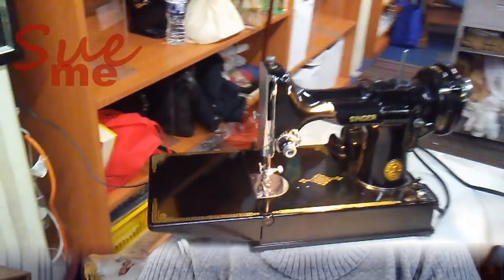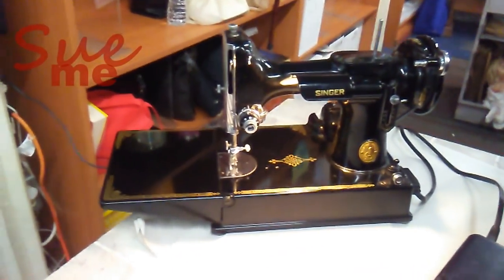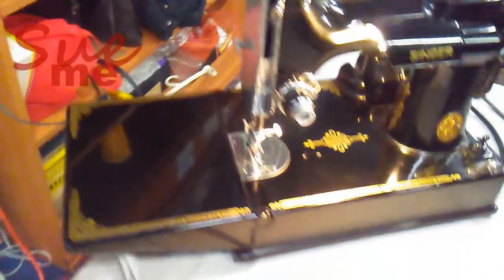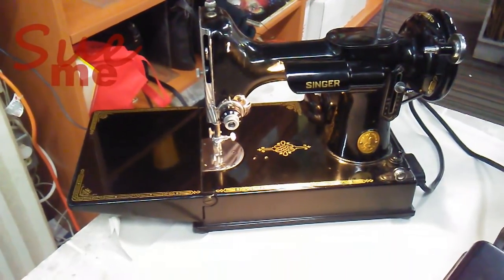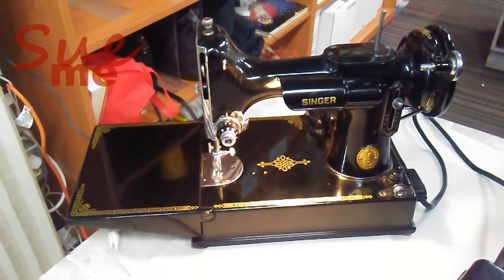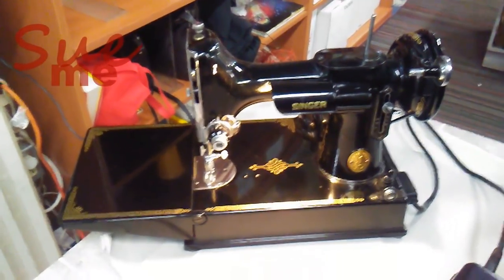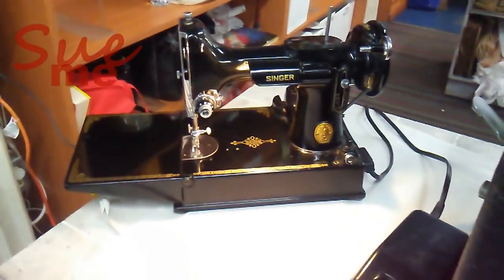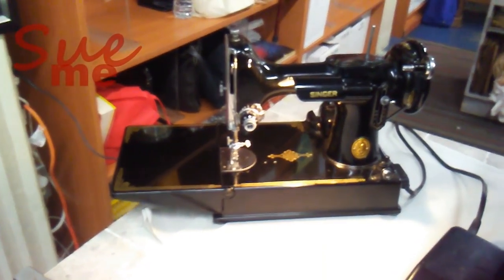Mid Century Lamps at Bedford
Kiley Secrest's art can be viewed (and purchased 😊) at:
ArtisticCottages on Etsy - Sorry, but the link won't copy.

THANKYOUSUE

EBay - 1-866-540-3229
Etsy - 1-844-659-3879